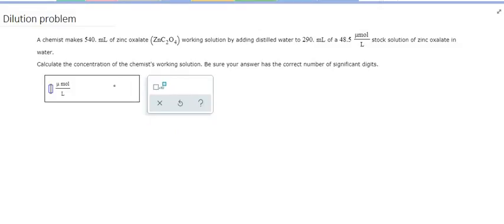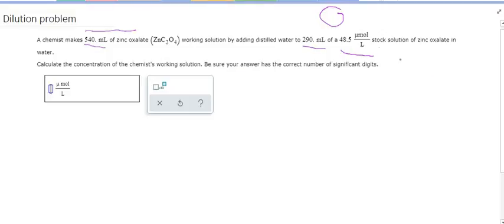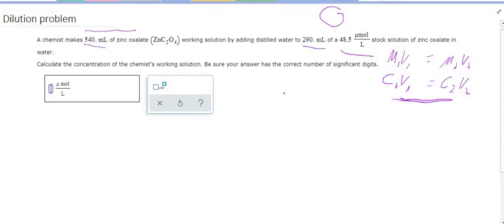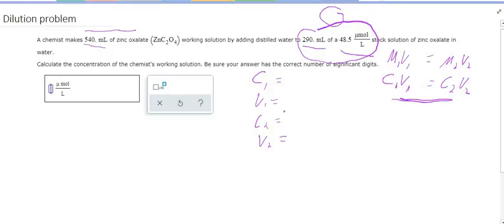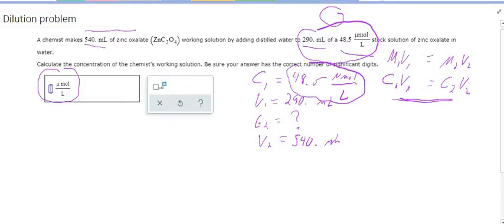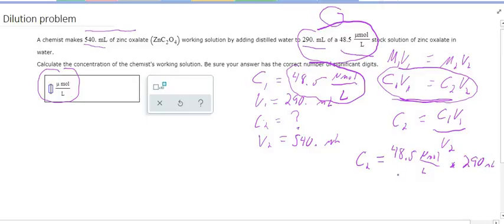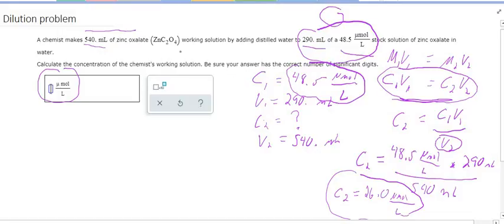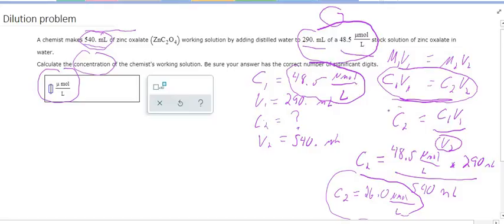Dilution Problem from ALEKS